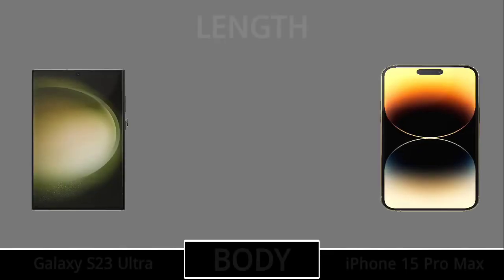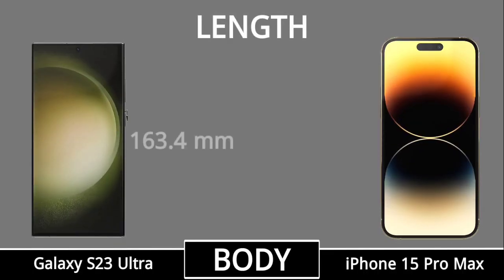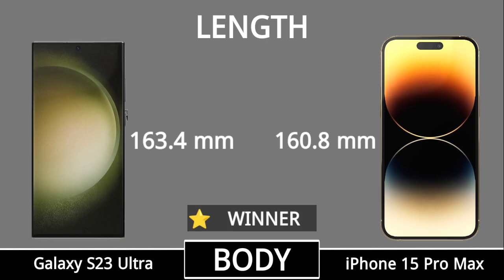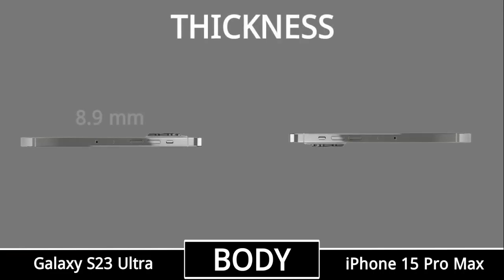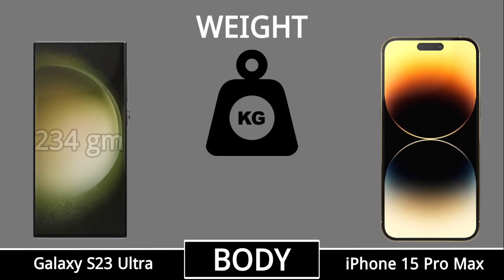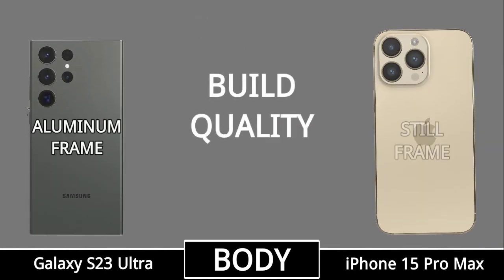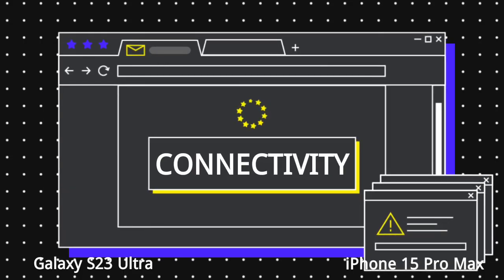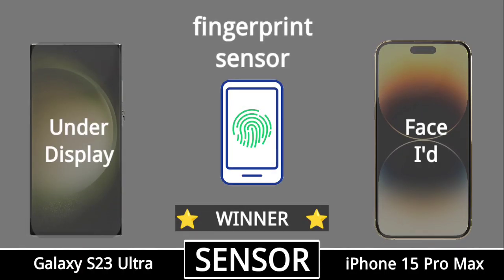Samsung Galaxy S23 Ultra V'S iPhone 15 Pro Max